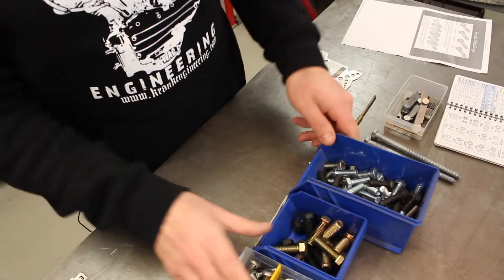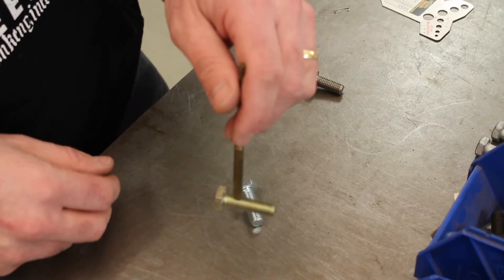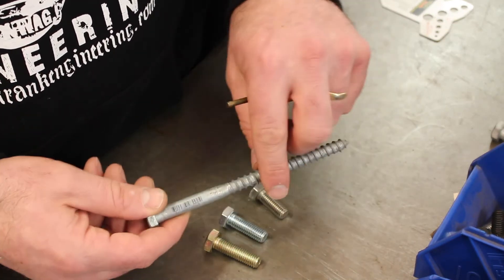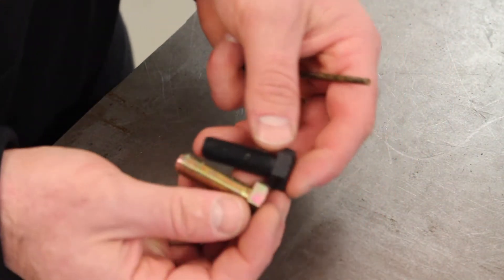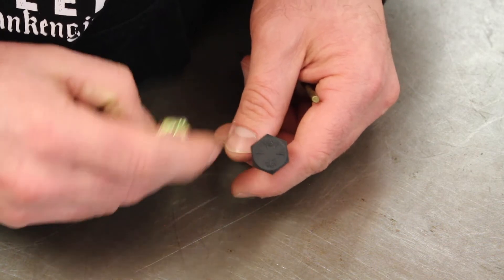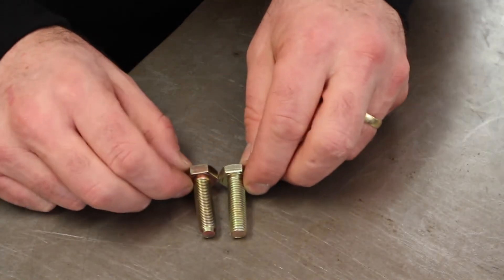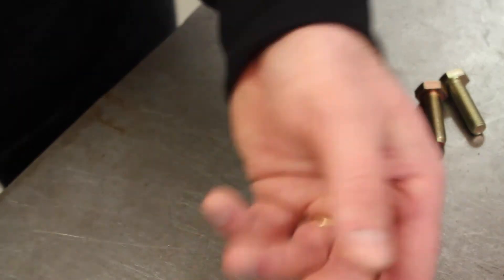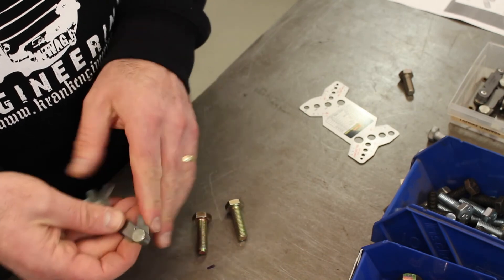How to identify bolts and nuts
Not sure how to identify the bolts on your motorcycle project? Follow along with my explanation of identifying bolt materials, finishes and sizes.

Engineer's Black Book (as shown in the video):

Its very useful partner: Fastener Black Book:

Need to speed up the learning curve on your custom bike build?  I'll answer all the technical questions you have.